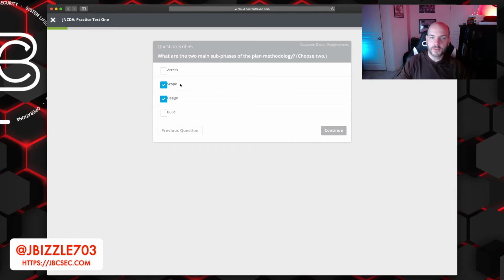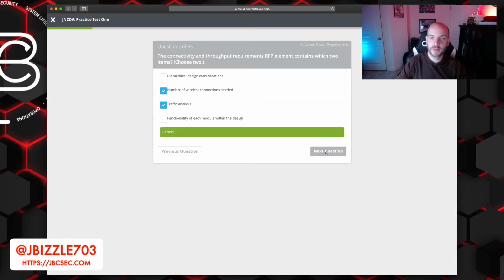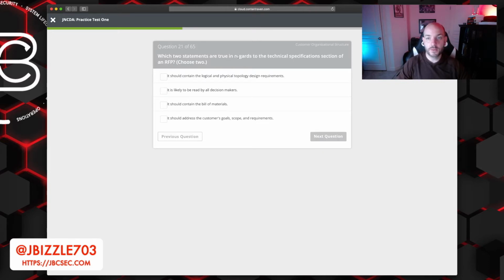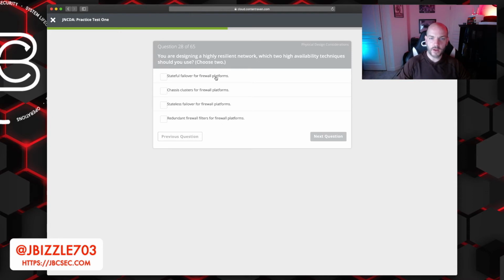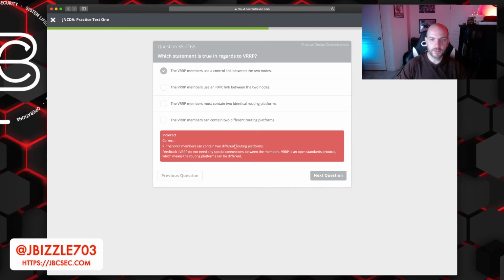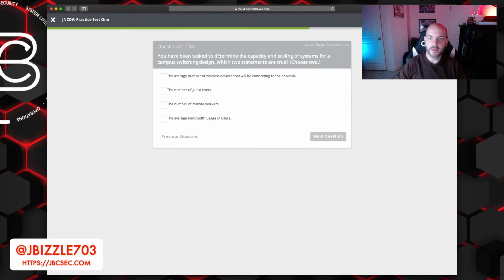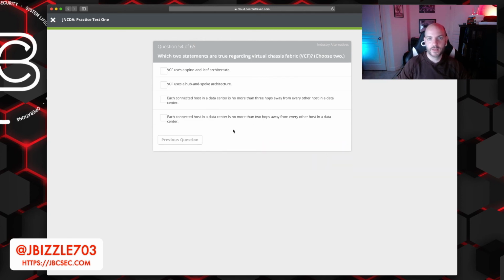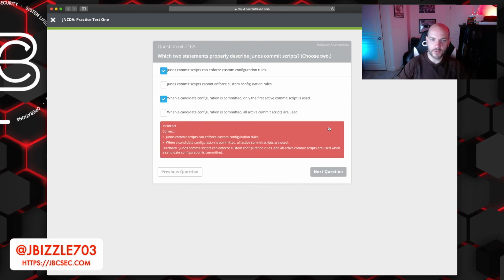Juniper Networks JNCDA Certification Practice Test #1 | Network Architecture and Design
Trying the practice exam #1 for the Juniper Networks JNCDA Associate Exam. This has been my favorite so far of the Juniper associate level certs. It really covers a great amount of network design and architecture topics that are very important for new network engineers. Juniper offers free training materials, as well as free exam vouchers for their associate level tests. If you are work in Information Technology and have a focus in network engineering you should check this out! I just passed my Juniper JNCIA-Junos and JNCIA-SEC exams for free 2 months!

Juniper Networks provides great resources for training, studying, virtual labs, and free exam vouchers. These certifications include the JNCIA-Junos (focused on routing and switching), JNCIA-SEC, JNCIA-Cloud, JNCIA-DevOps, and JNCDA (focused on design). I'm starting with the JNCIA-Junos, have posted two study exam live walkthroughs, and recently passed the test to get a free exam voucher.

C Y B E R I N S I G H T

Juniper JNCIA-Junos

Juniper JNCIA-SEC

Juniper JNCIA-Cloud

Juniper JNCIA-DevOps

Juniper JNCDA

CCNP Enterprise

CCNP Security

CCNP Collaboration

CompTIA Linux+

Linux+

Ethical Hacking

Hacking

CISSP

CCIE

OSCP

Comptia Network+

Comptia Security+

CyberInsight